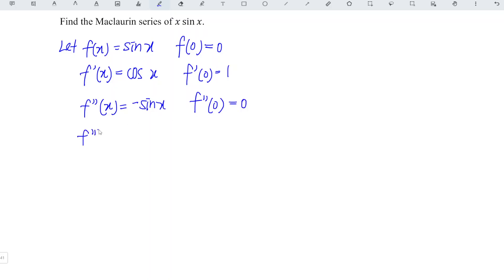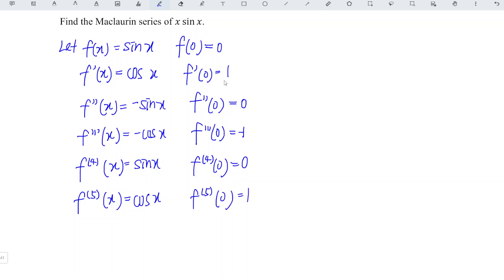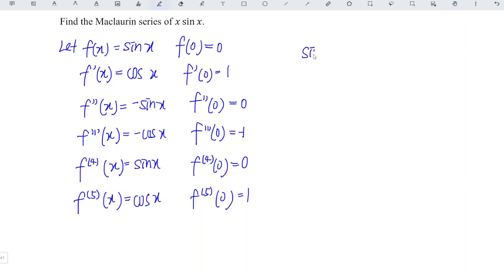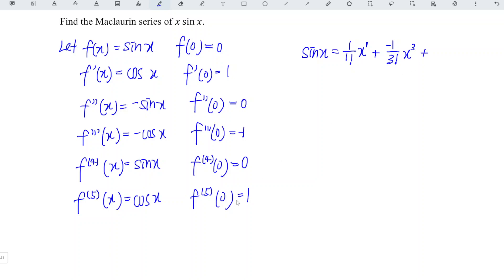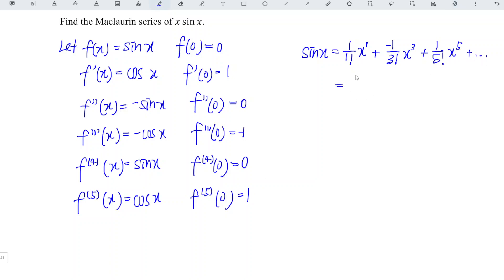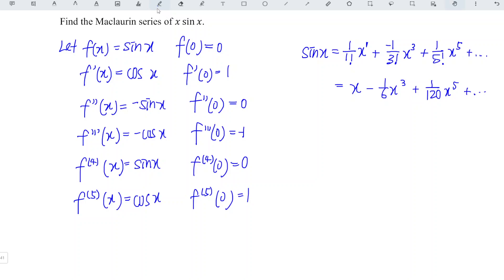Maclaurin series of x sinx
Special trick 🤩 without product rule!
How to expand x sin x in Maclaurin series?
How to expand xsinx in Maclaurin series?
Taylor series expansion of x sinx at x=0.